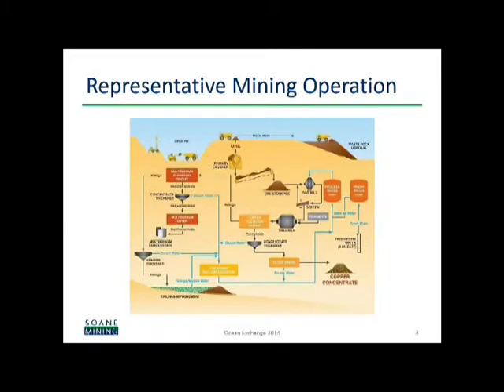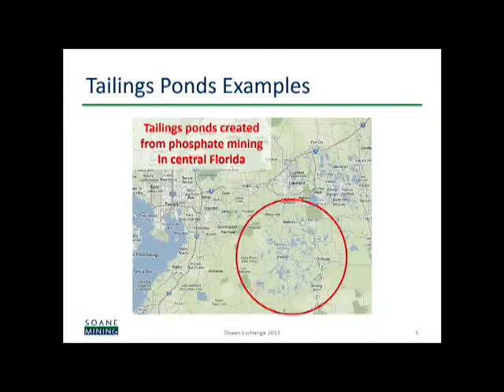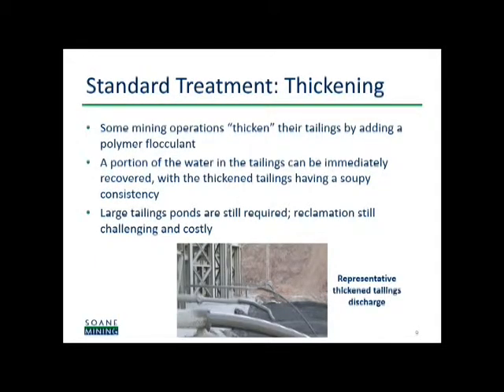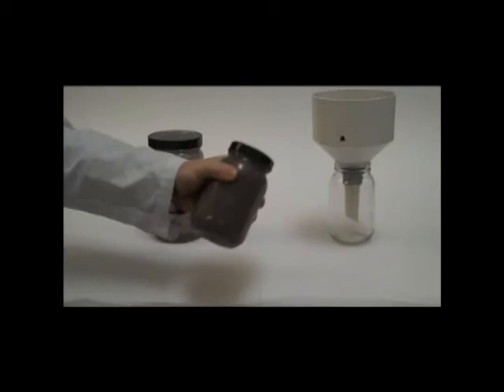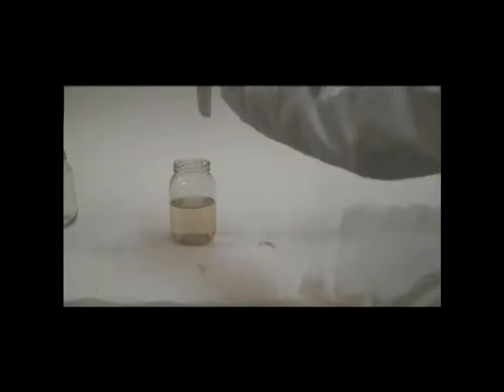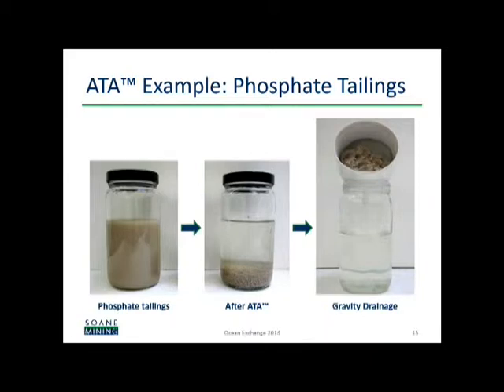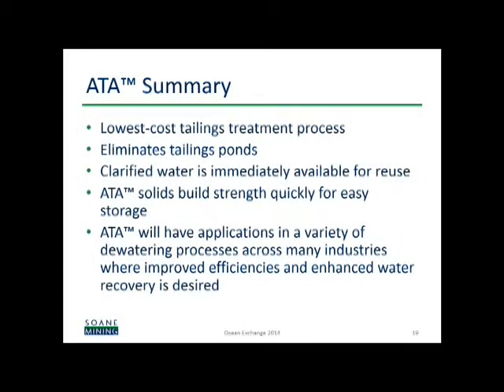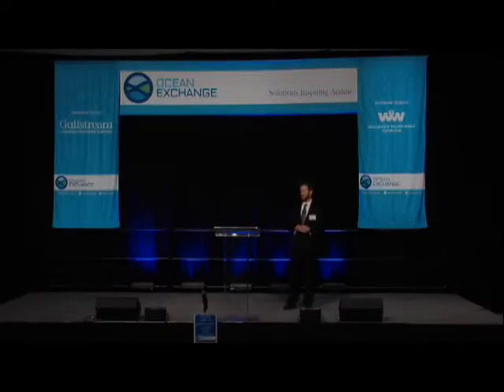OCEANEX 4 MINE WATER ENGAGE JUNE 2015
Each year teams gather in Savannah to present their innovative technologies and solutions to pressing problems facing the planet. And some of them walk away with funding to get their projects off the ground. It's a global Geekend and the Georgia Green Economy Summit rolled into one. These are truly fascinating pitches from the cutting edge. This segment deals with an innovative approach to reclaiming mining waste water.